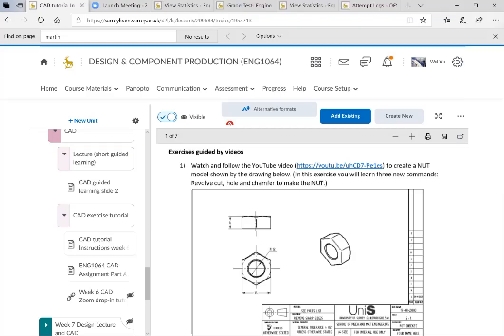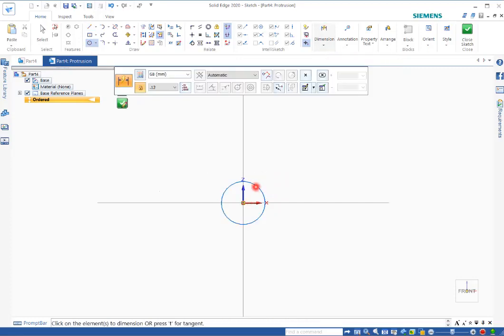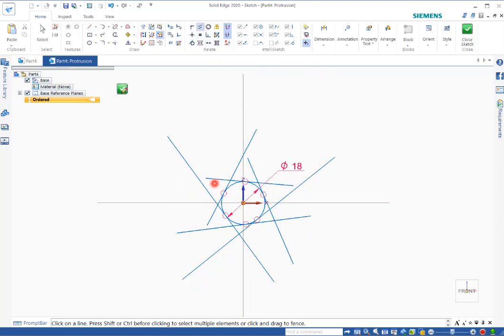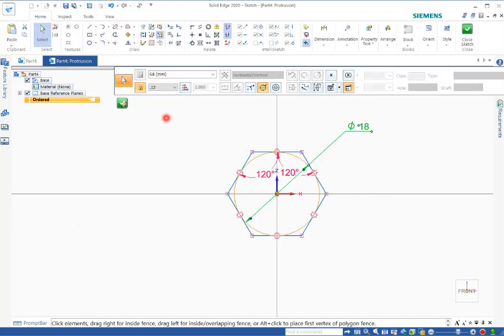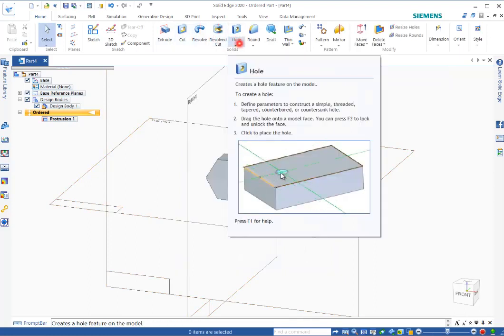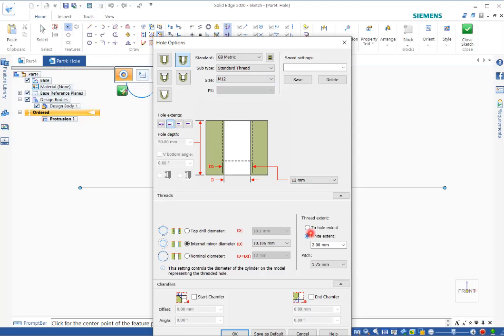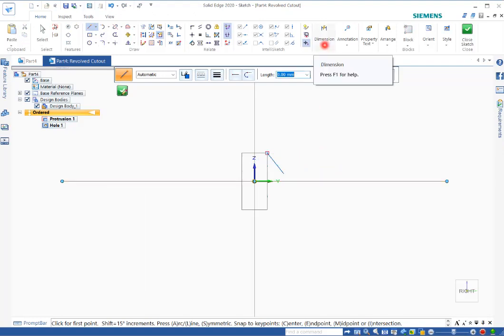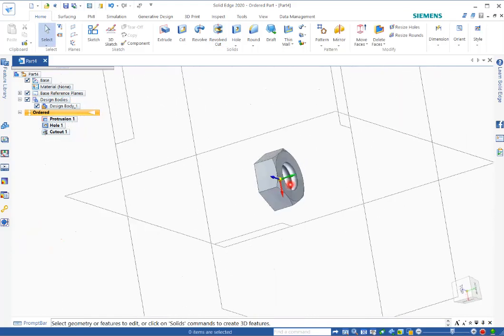How to make a NUT